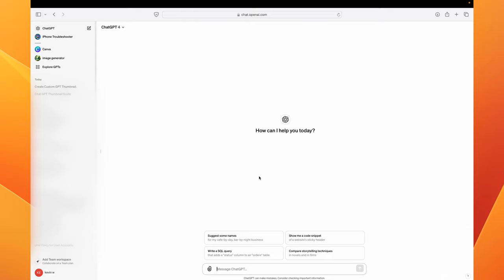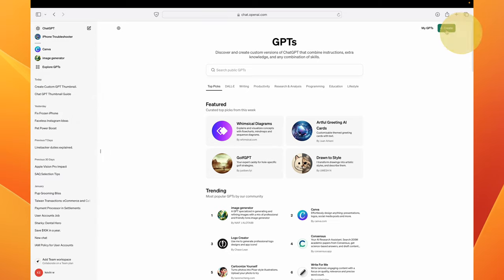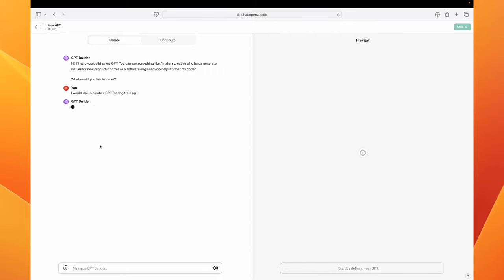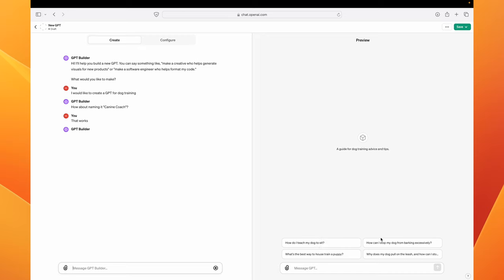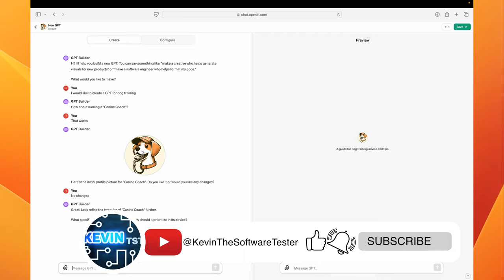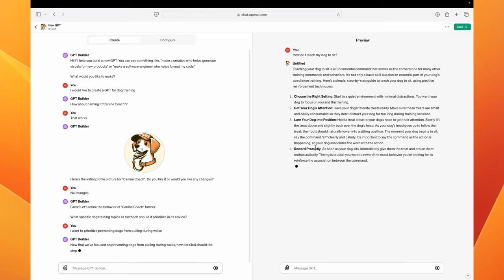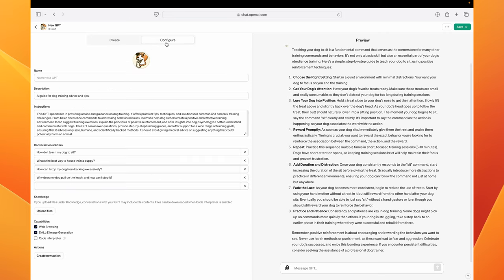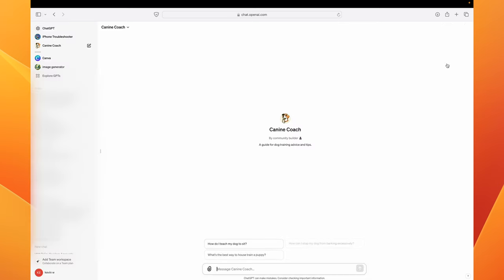Learn How To Create Your Own Custom GPT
Discover the power of AI with ChatGPT and unlock the potential to monetize your own custom GPT. Don't miss out on this opportunity to create unique GPTs that can help you make some additional income.